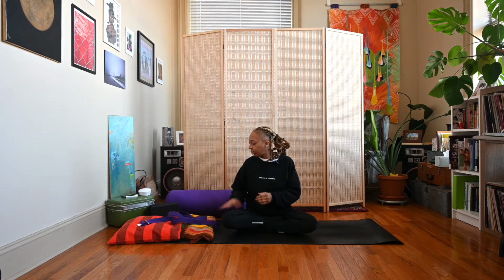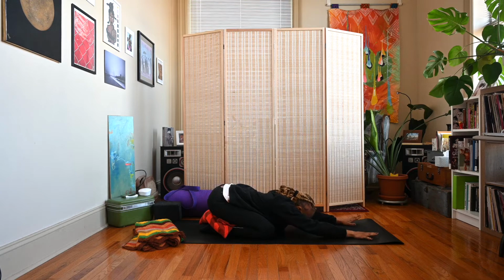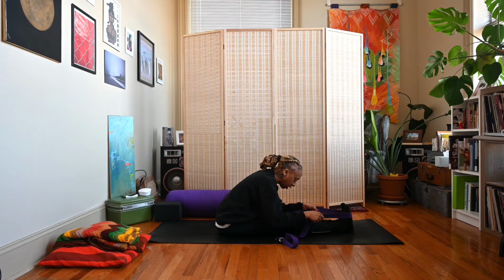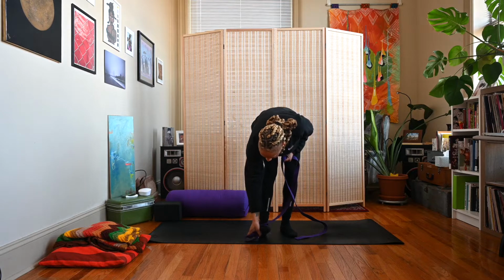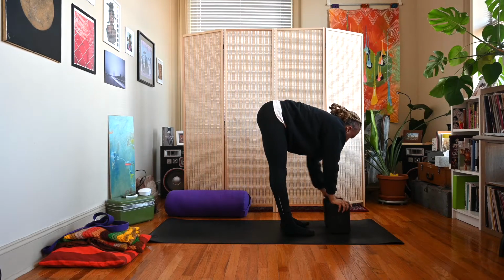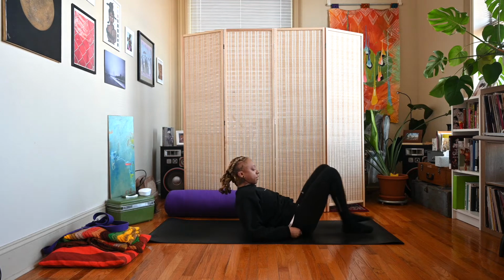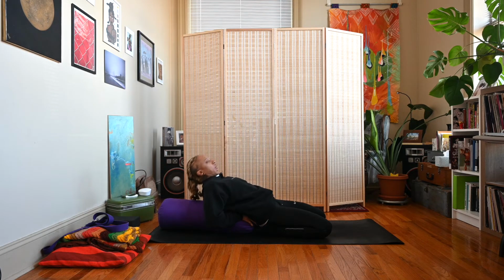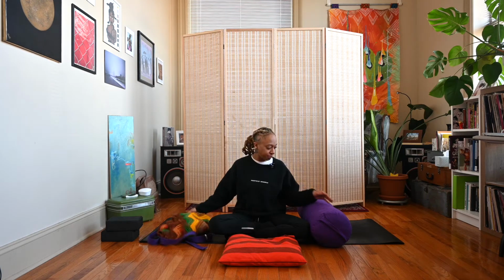Using Yoga Props | Yoga Blocks, Pillows, Blankets, Yoga Straps, & Bolsters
Hey, ya'll! Today's video is a quick tutorial on how to use YOGA PROPS.  The props I'm going over in this practice are a blanket, a yoga strap, yoga blocks, a pillow, & a bolster.  So, during this video I'm giving examples on the different ways they can be used throughout your practice.  I tried to be thorough in my explanation & hopefully I provided enough information so you can feel comfortable using props on your own.  PEACE & LOVE!!

YOGA PROPS
Yoga blocks
Yoga strap
Yoga Blanket

Lighting (no longer on Amazon, but here’s one just like it)
Wireless Mic (UPDATED)

Please don’t feel pressure to donate & only do so if you choose. Your donations contribute to me being compensated for the work I do on YouTube, which helps to keep this channel alive & well.

Black yoga yogi black woman teacher instructor exercise yoga self care self love